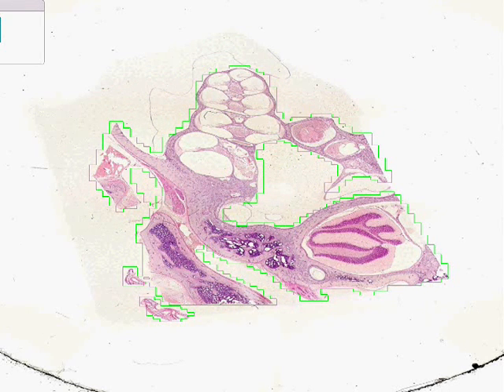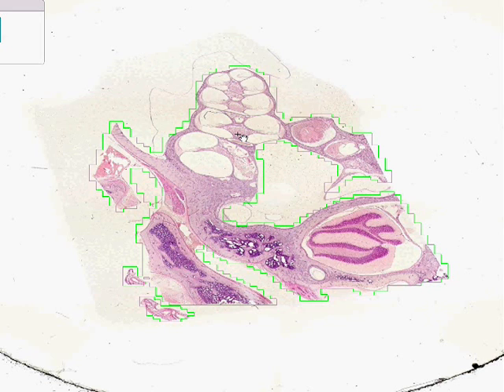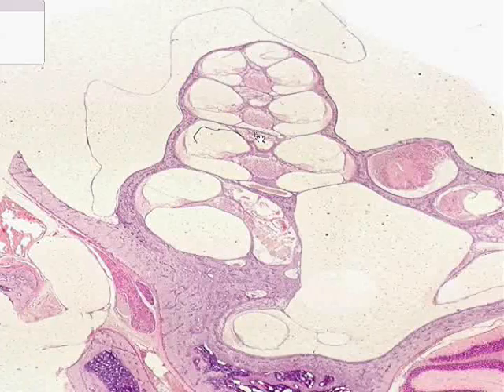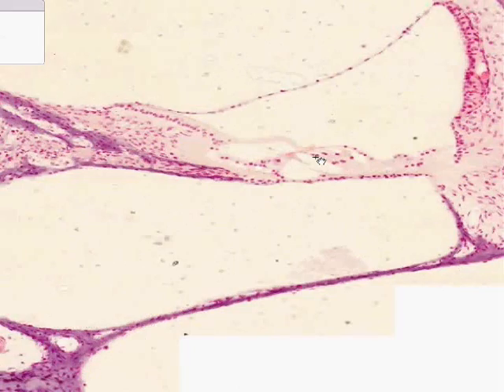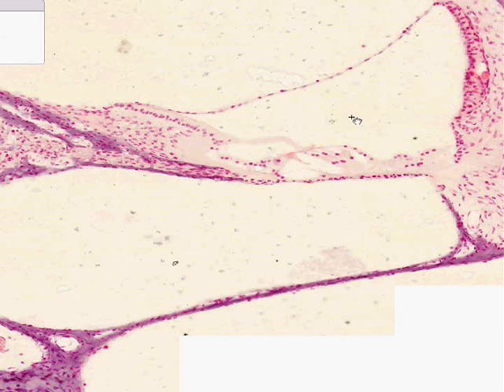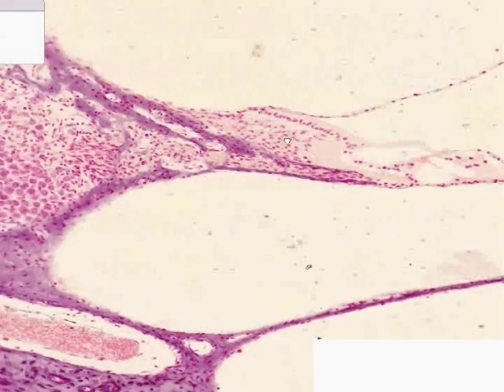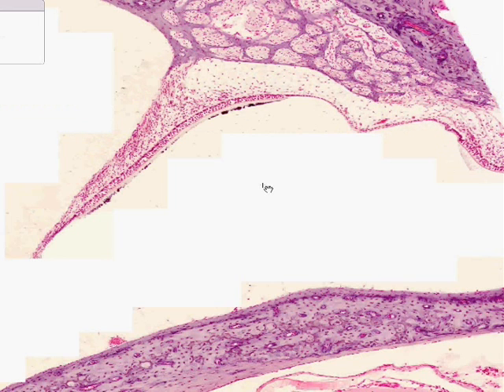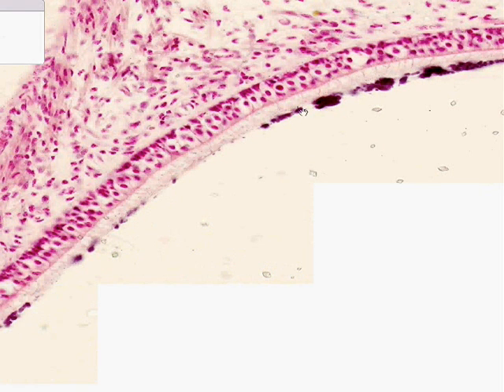Shotgun Histology Inner Ear 1